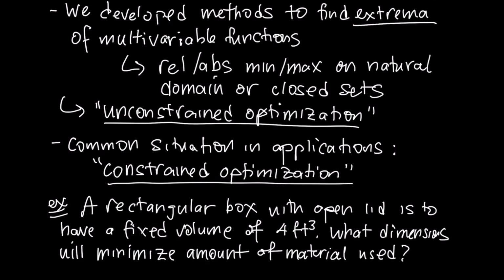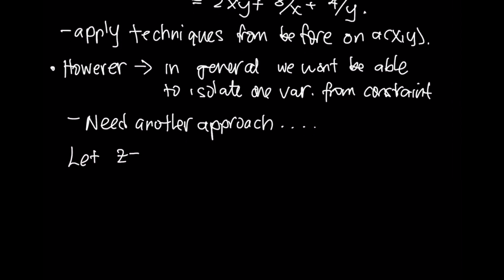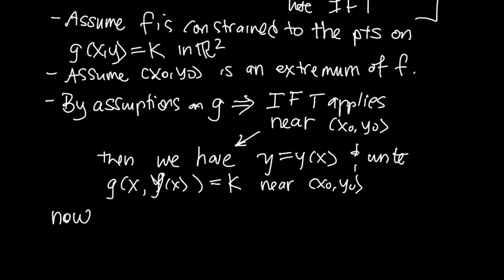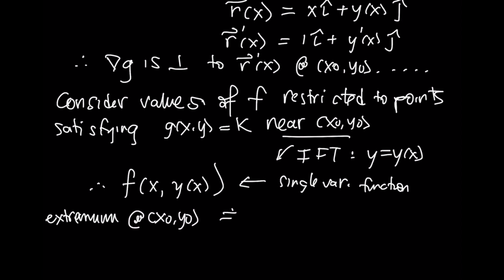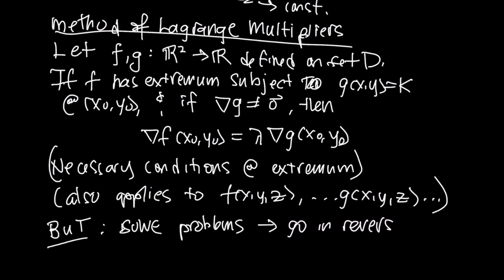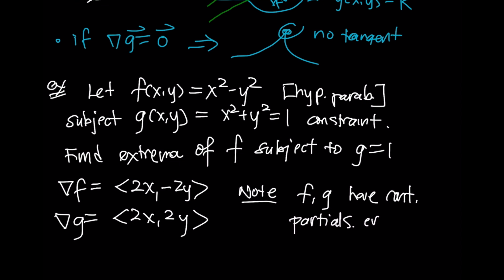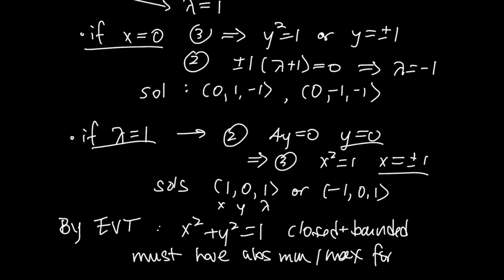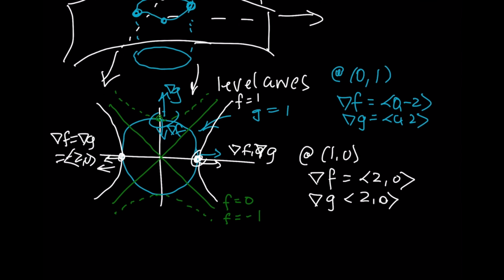MATH 2321-Sec 14.8-Lagrange Multipliers (Part 2 of 2)